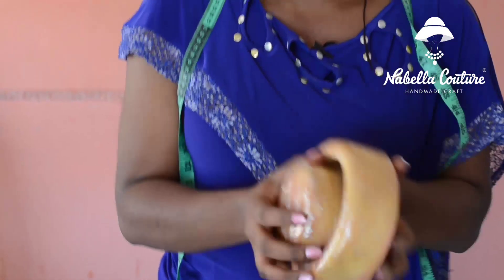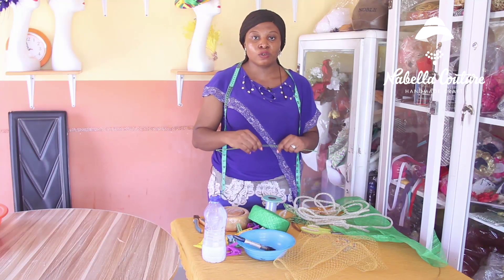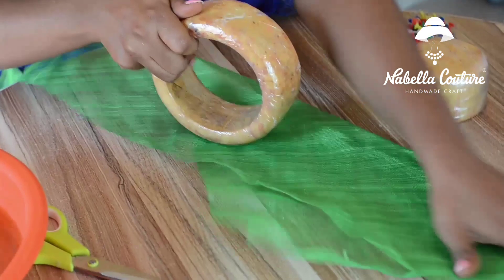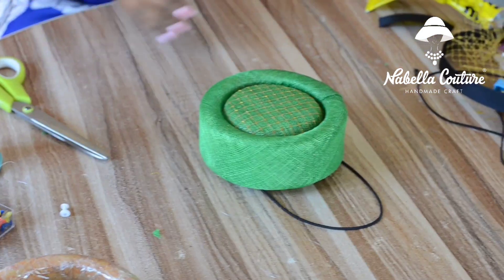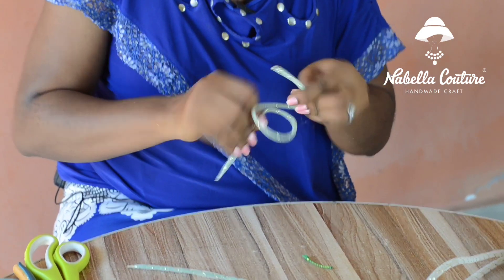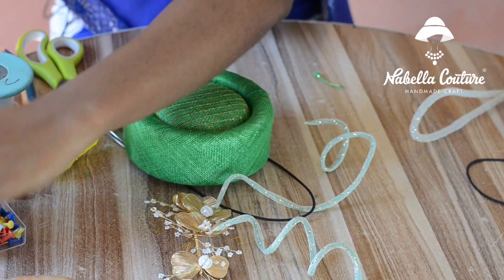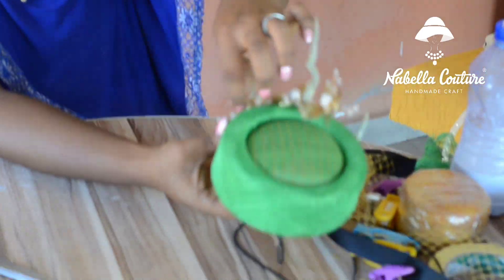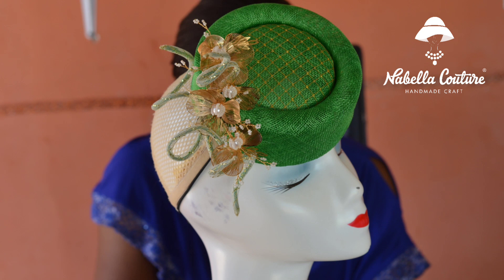HOW TO MAKE A 3D HAT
Design your headwear with elegance through learning to create your millinery by what you can add or take away.

Make timeless bespoke pieces for your clients by experimenting with different traditional foundation materials.

Learn how to mould a 2 in 1hat block
And trimming to make a complete 3 dimension hat .

You will be able to make your own stunning 3D hat  by purchasing the FULL video tutorial on this link